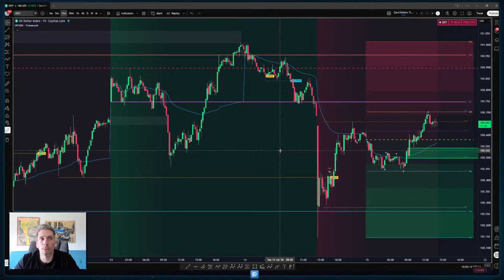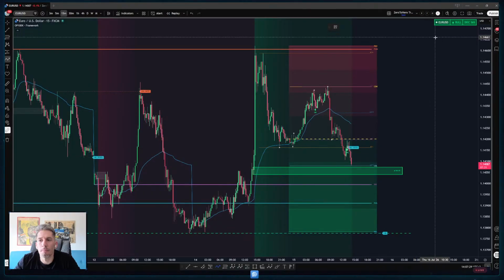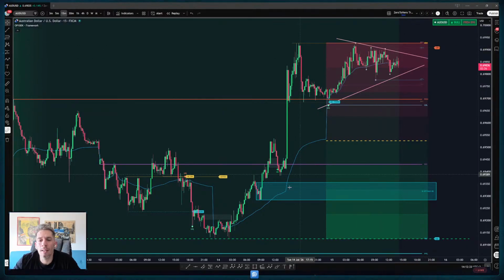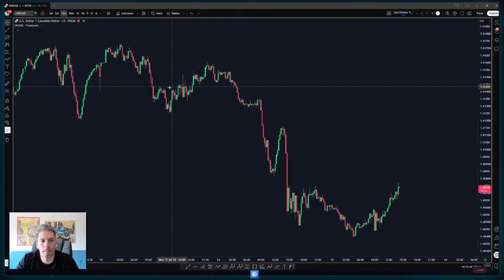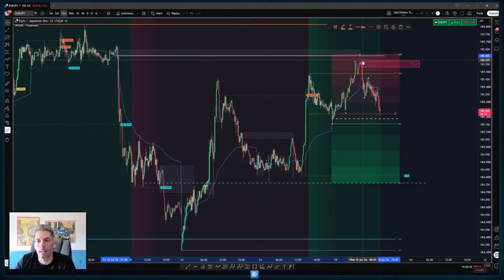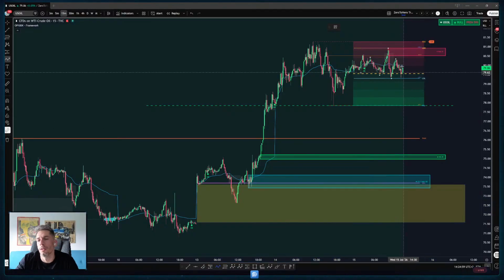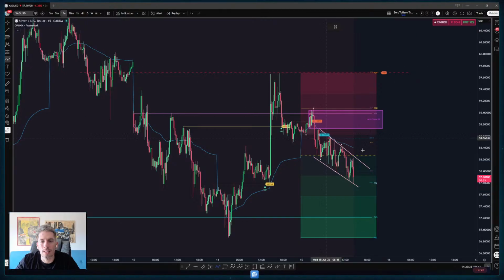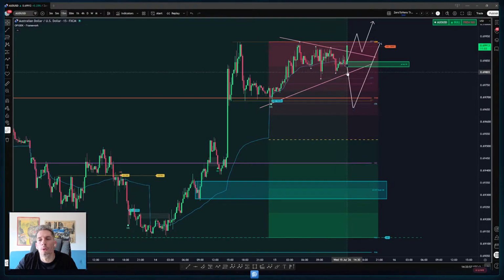Zero to Hero: US Session Playbook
🔴 LIVE: US Session Gameplay — Operation 100K 🔴

We're live and trading the US session together! Today's stream is 100% FREE — jump in, watch the market with us in real time, and see exactly how we're working toward Operation 100K.